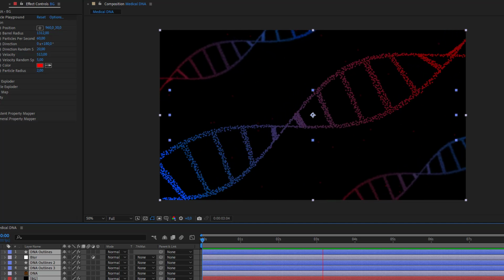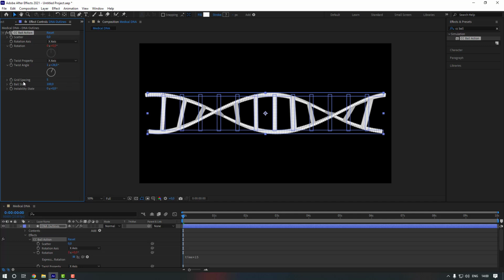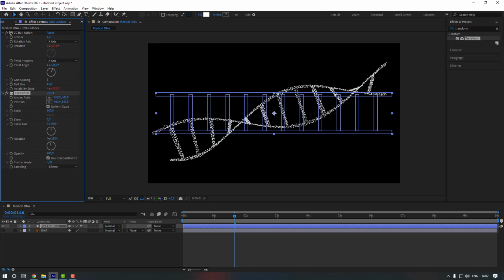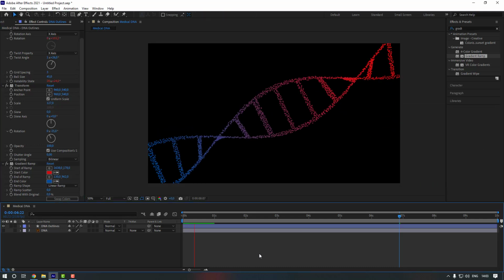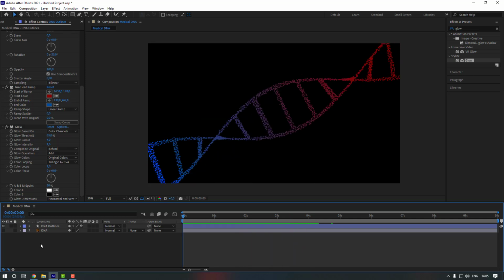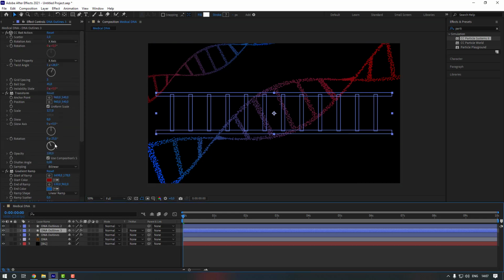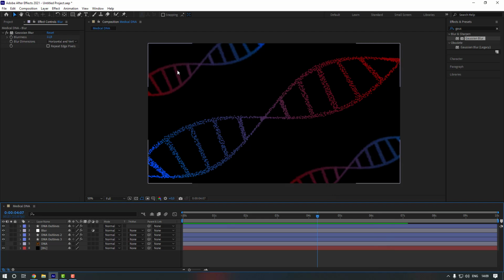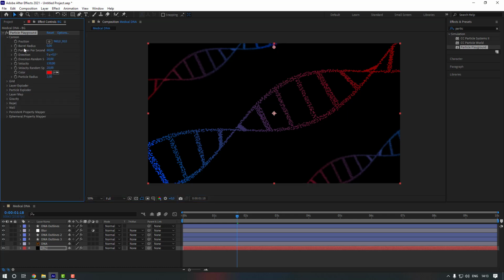Create 3D DNA WITHOUT ANY PLUGIN | After Effects Tutorial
Hi guys, welcome to my new video tutorial. In this tutorial i will show how to...